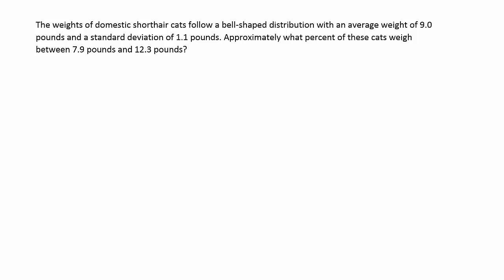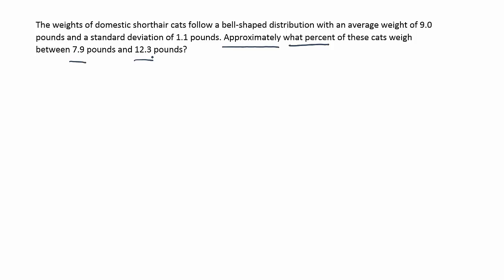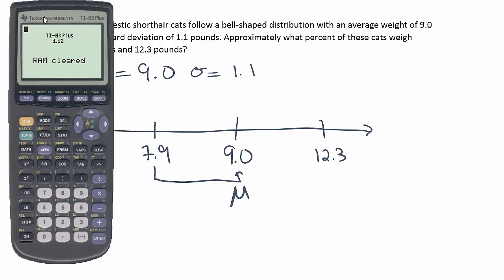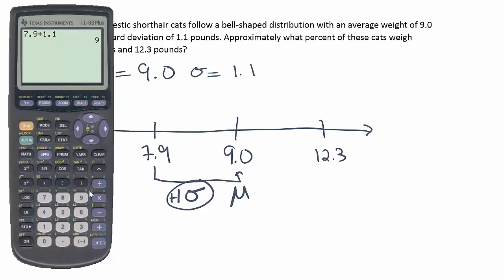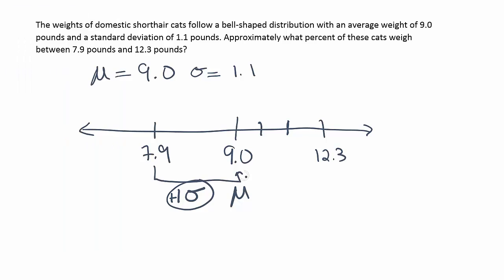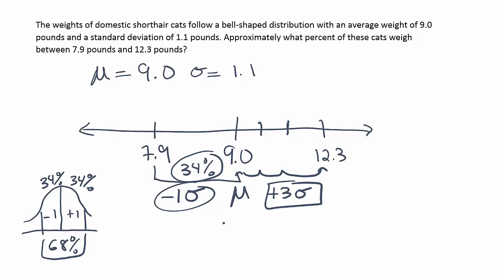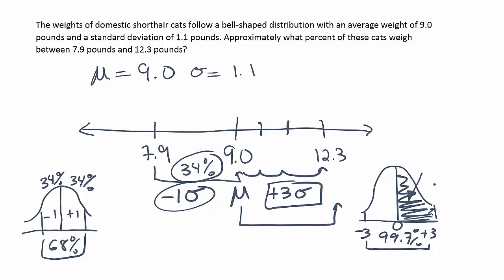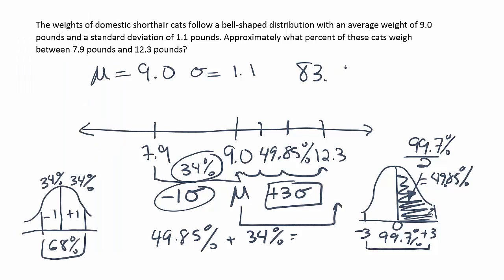Empirical rule with a given interval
Using empirical rule to find the approximate amount of data in a given interval